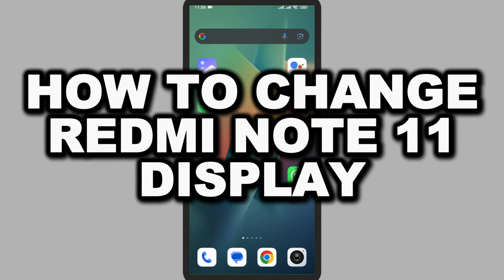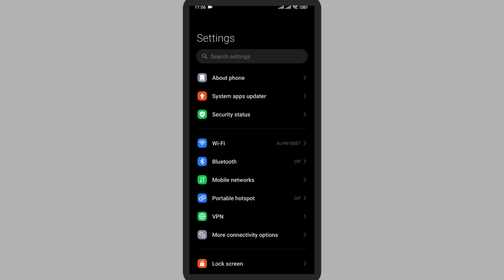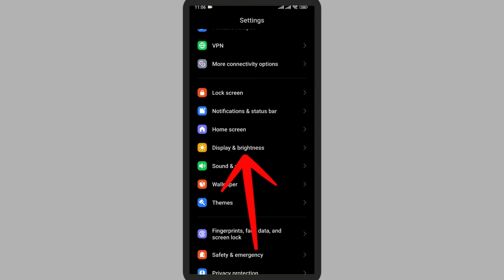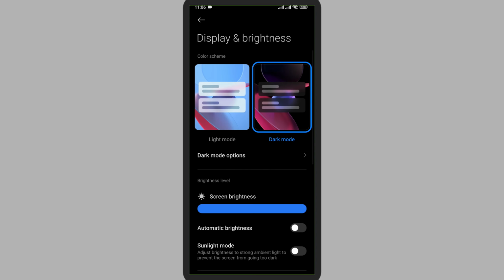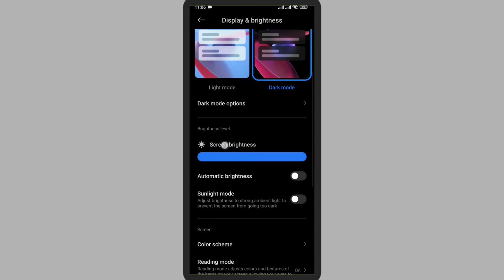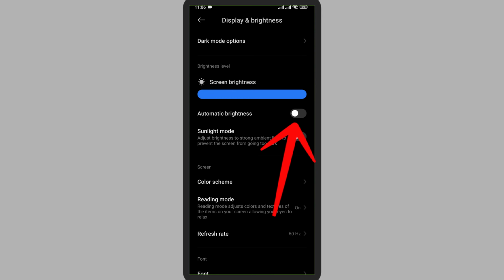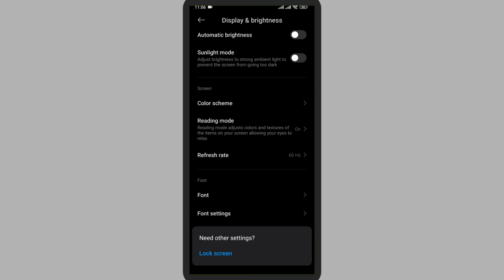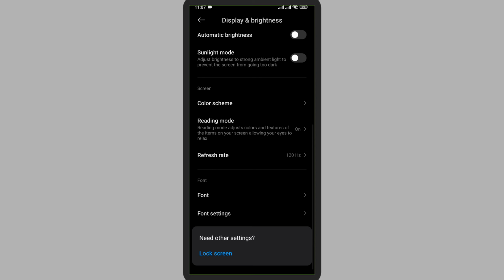How to Change Redmi Note 11 Display 2025?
Need to change or customize your Redmi Note 11 display? In this video, we’ll show you how to change display settings on Redmi Note 11, including brightness, refresh rate, dark mode, color scheme, and more. We’ll also briefly cover what to know if you're replacing a broken screen or LCD panel.

🔧 Whether you're improving visibility, adjusting for comfort, or replacing hardware, this guide will help you get it done step by step.